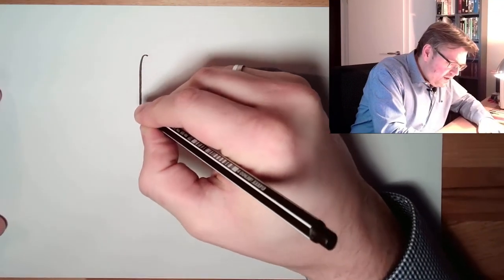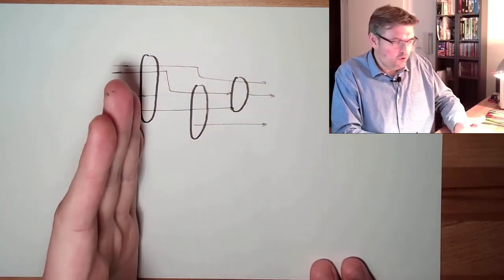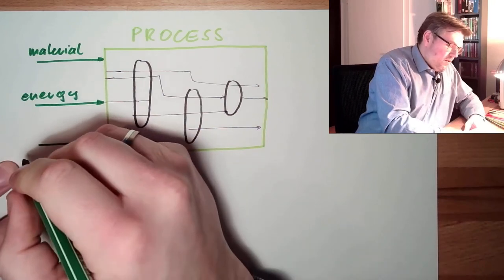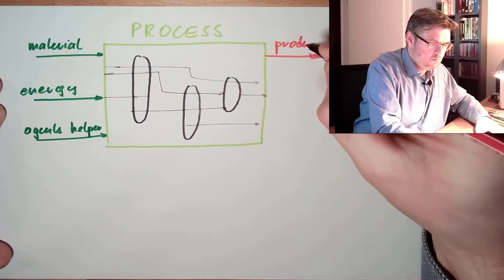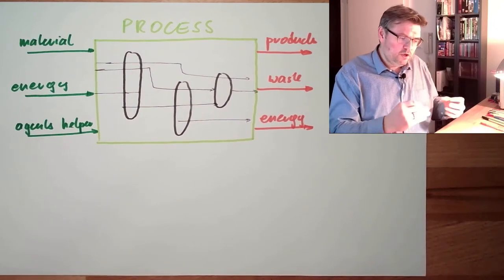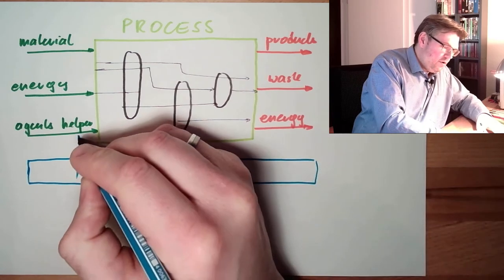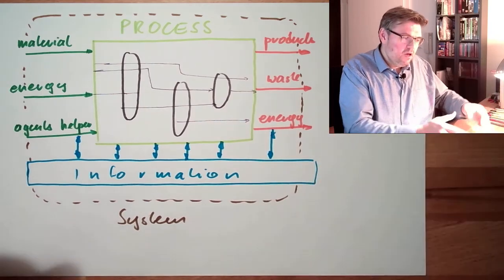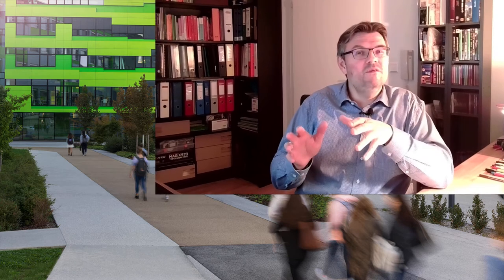Plants 01: Processes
This video is expalining what a process is and what we need to run a process. It is somehow the start of a sereis fo video about plants and saftey.